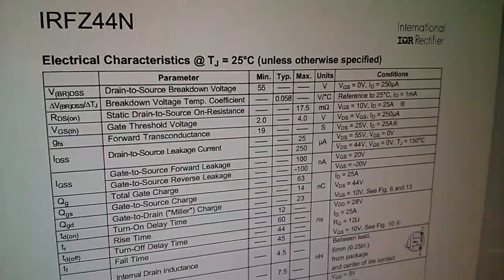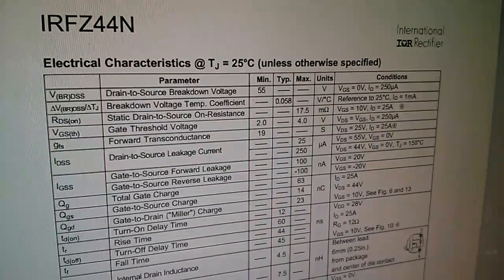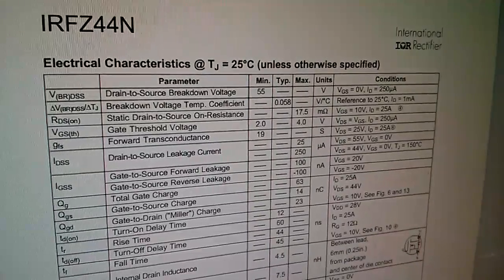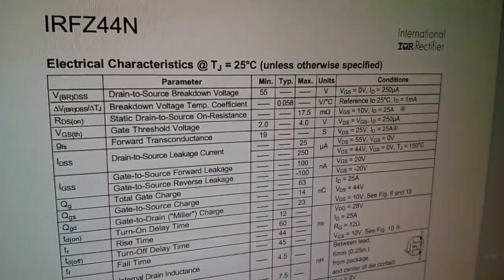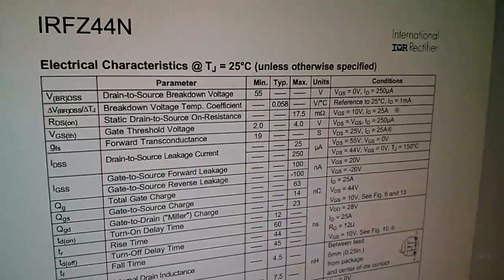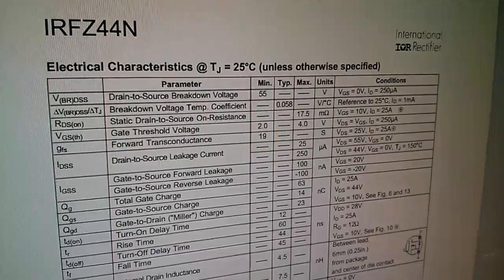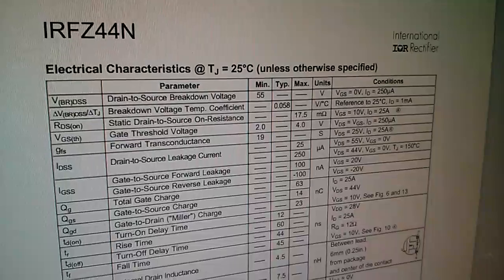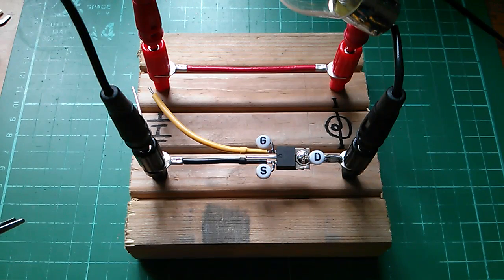Practical MOSFET Tutorial #2 - N Channel, Low Side and the Body Diode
N Channel MOSFETs need a high gate voltage to switch them on.